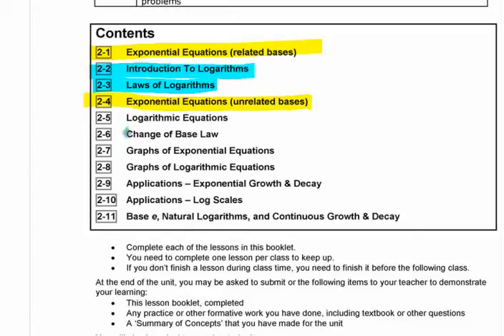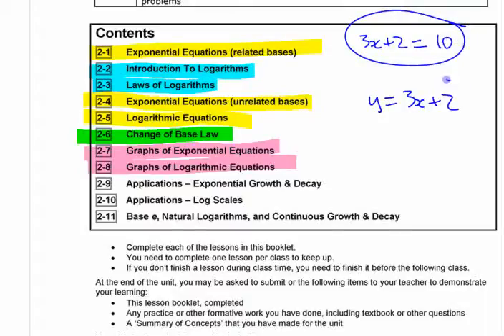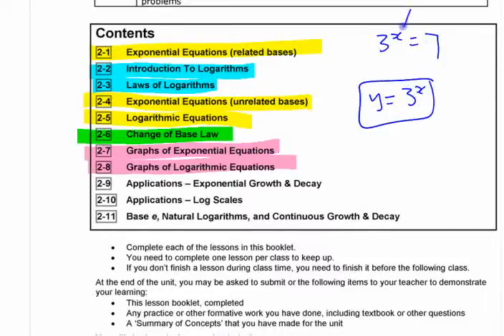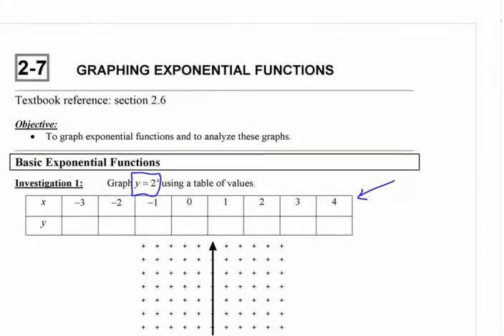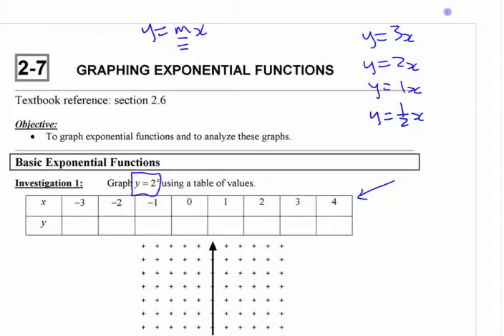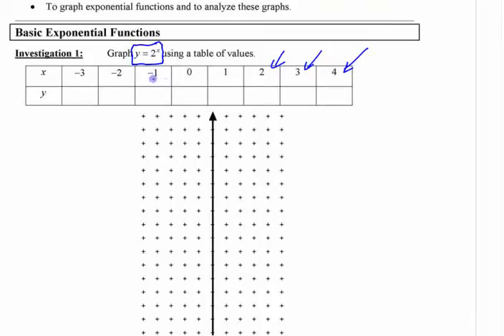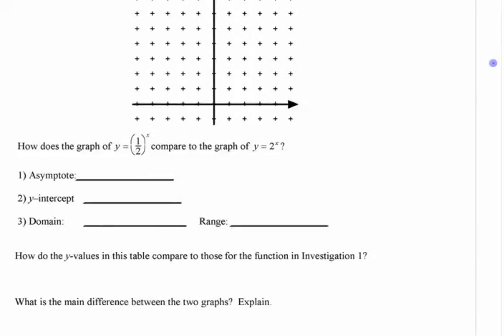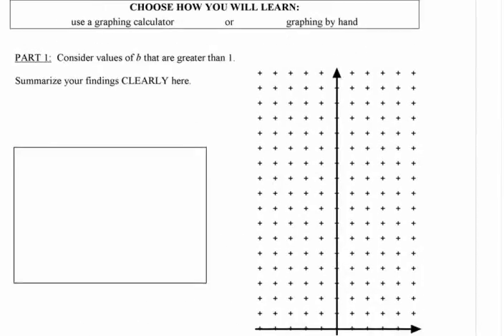PM12 2.7 (1) Graphing Exponential Functions - part 1